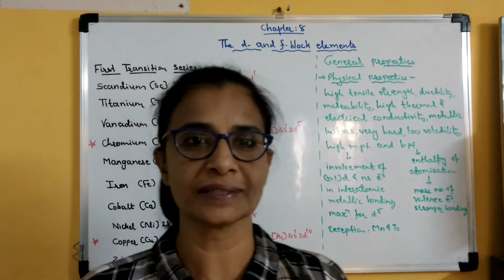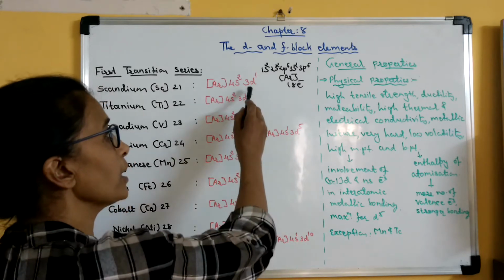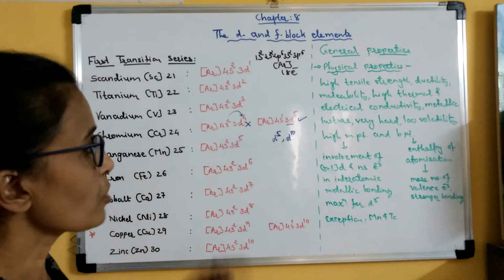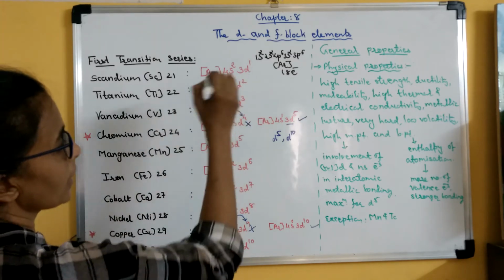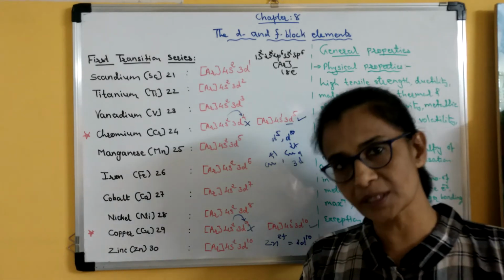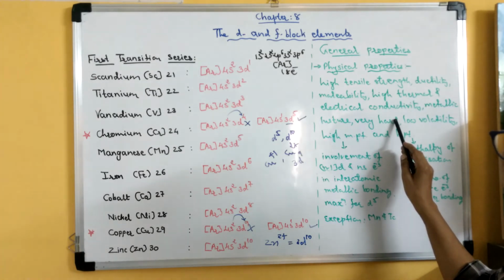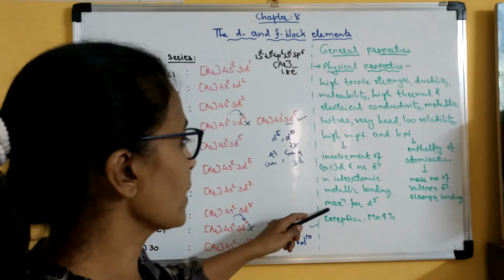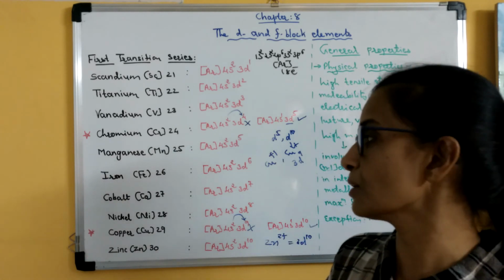Std.12/ Ch. 8/ The d- and f-block elements | Part 2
The first transition series: Elements, electron configuration. Chromium and Copper as special cases. Physical properties.